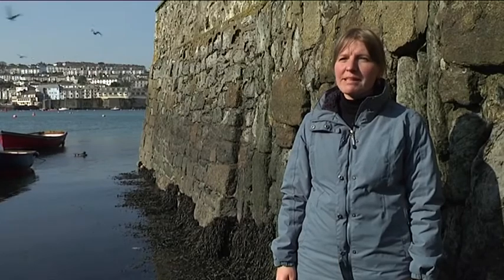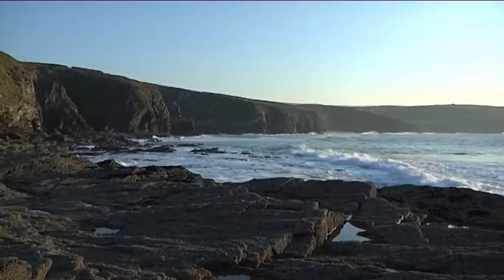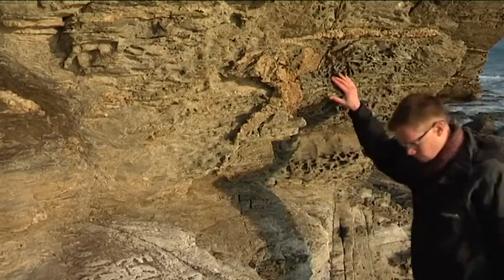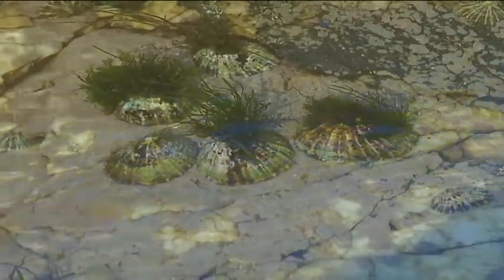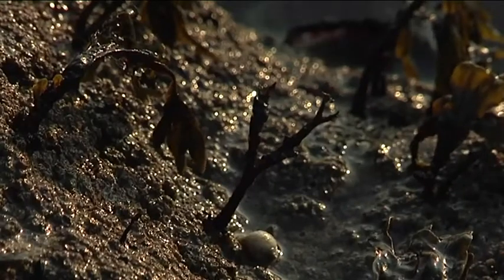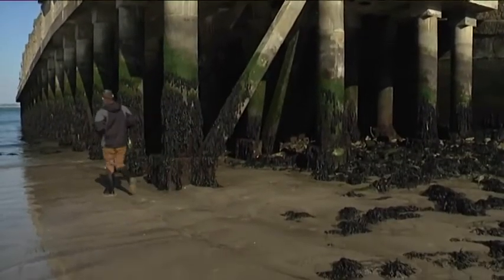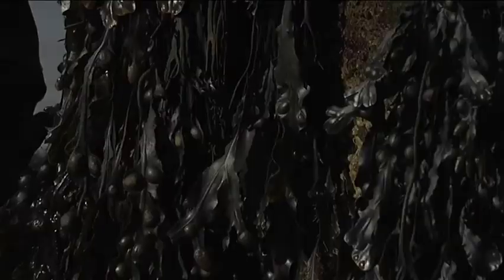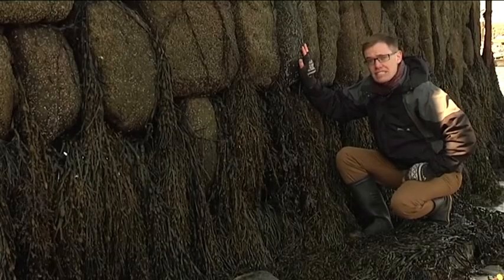Bioprotection of coastal rocks and structures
Dr. Larissa Naylor (University of Glasgow) and Dr. Martin Coombes (University of Oxford) describe research funded by the Esmée Fairbairn Foundation to explore the protective roles of some common intertidal species growing on coastal rocks and engineered structures.

Filmed on location in Flushing, Porthleven and Newlyn in Cornwall, UK.